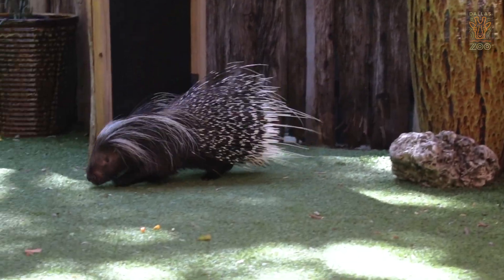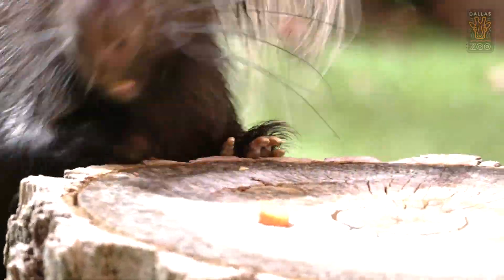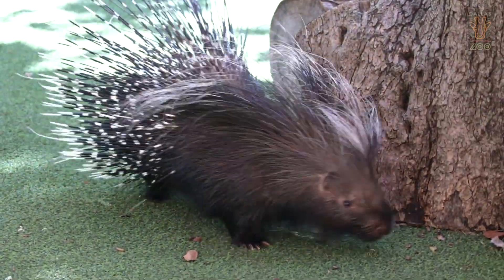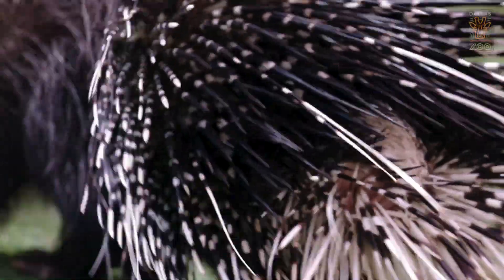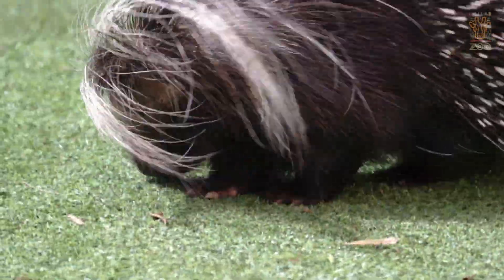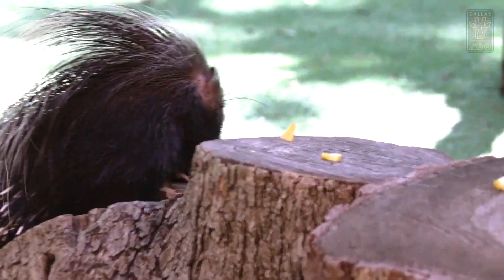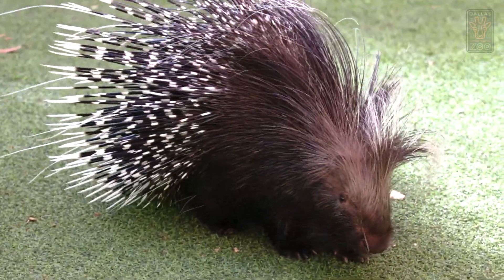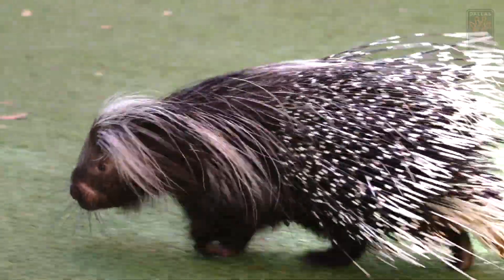Bring the Zoo to You - Kayamba the African crested PORCUPINE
Isn't Kayamba lookin' sharp? Watch and learn all about our super handsome African crested porcupine from Sam K. in this episode of BringTheZooToYou! What's the coolest thing you learned about Kayamba?

If you’re enjoying our videos, please consider making a small donation. We rely on ticket revenue, so being closed has a big impact on Zoo operations. Your support makes a difference now more than ever – thank you!